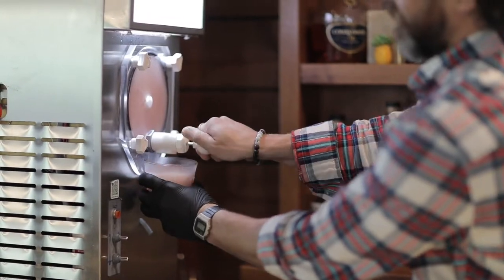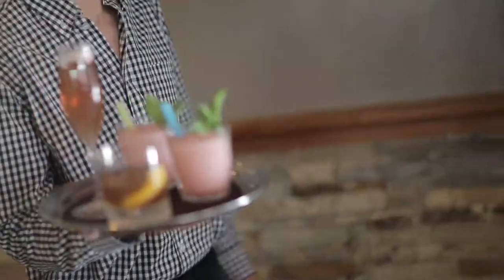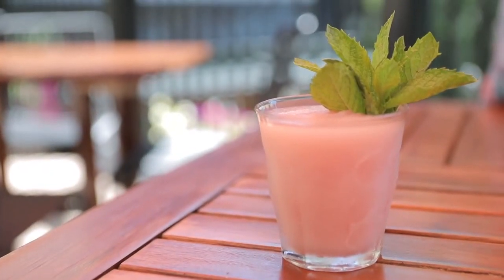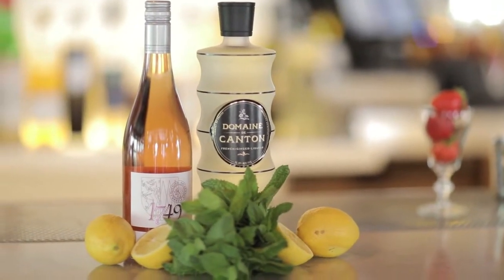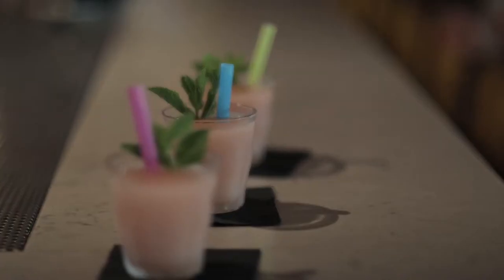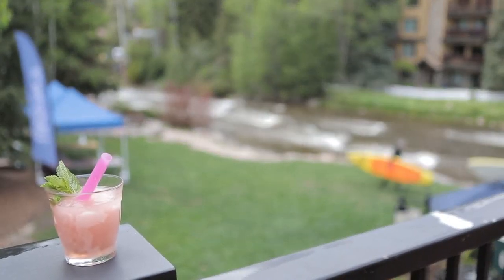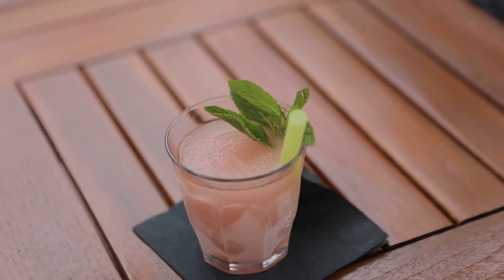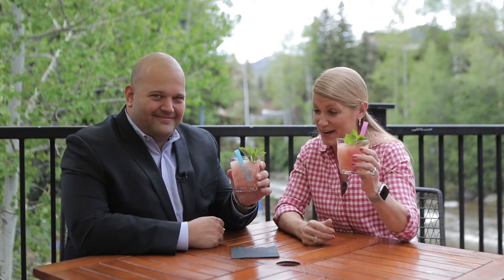Dine and Drink: Rose Frose at White Bison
Original Date: Jun 6th, 2019

Original Key: 957Pnzi9